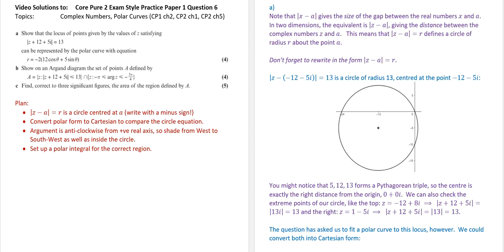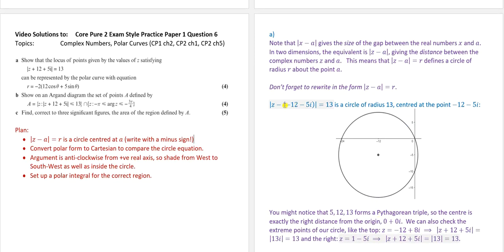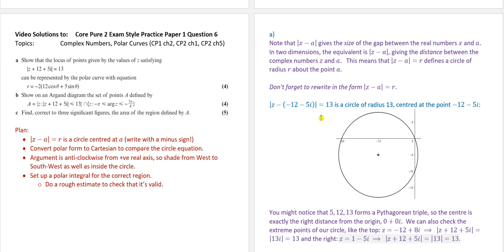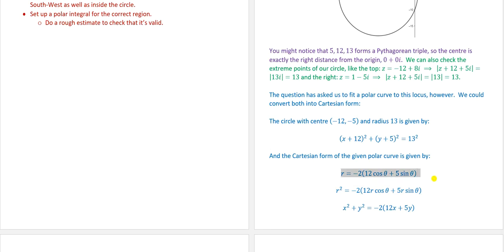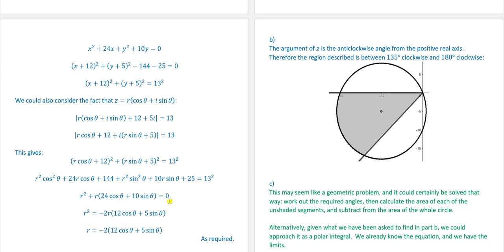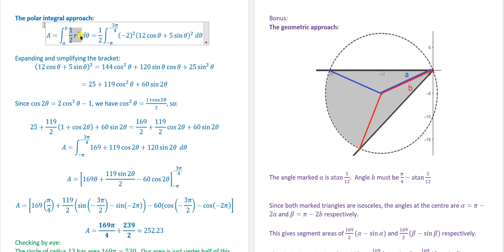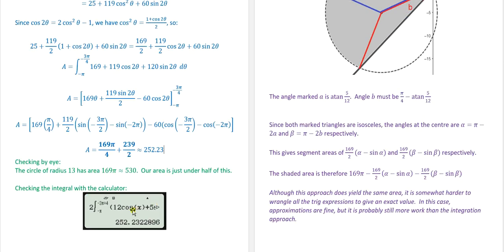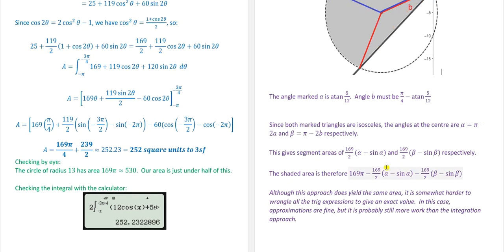CP2 ExamPractice1 Q6 Polar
A walkthrough of an Edexcel textbook question on polar integration.

To support the independent study of Edexcel A level Further Maths (Core Pure 2 chapter 5).